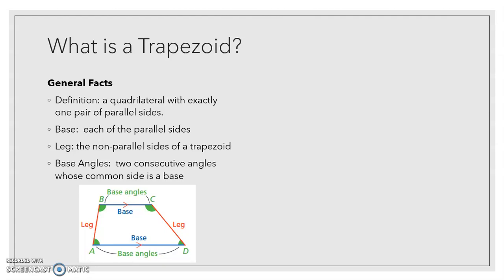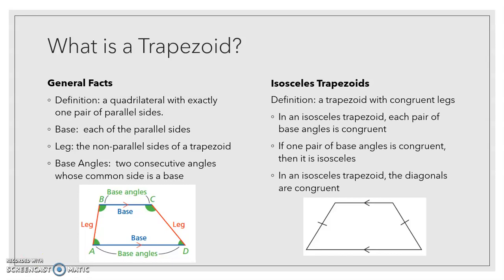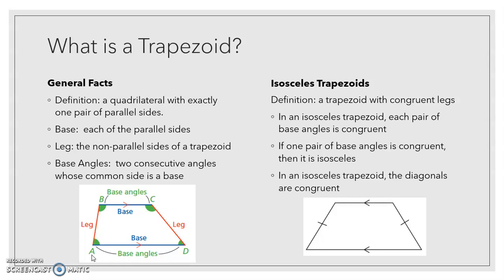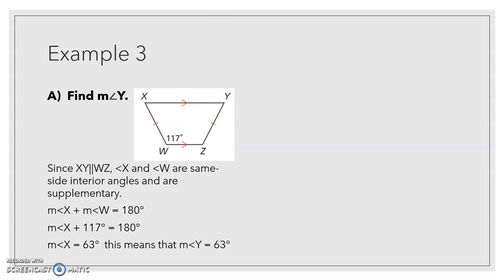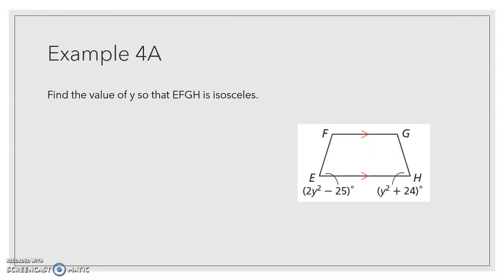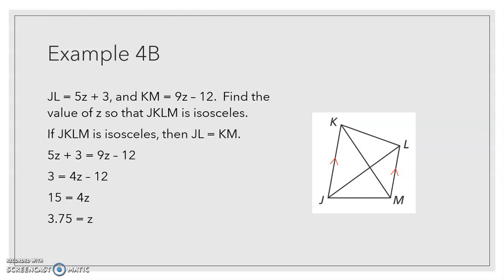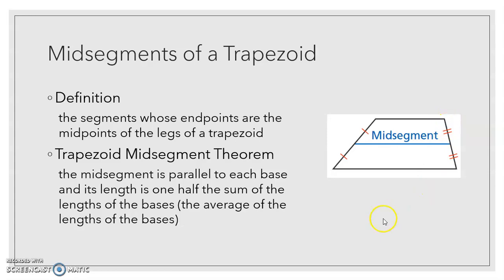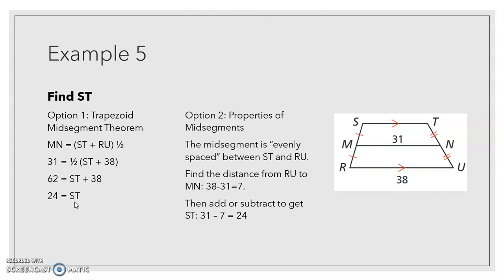Geometry 6-6 Video 2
Kites and Trapezoids Part 2